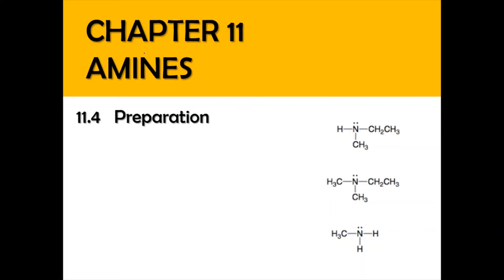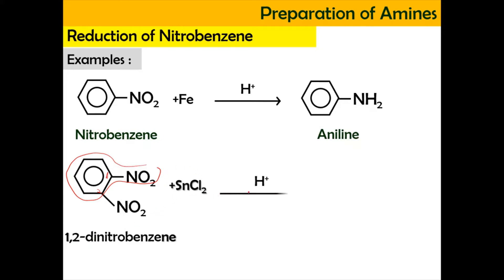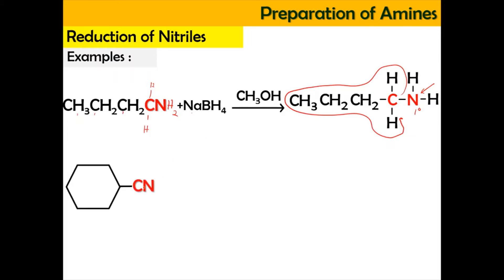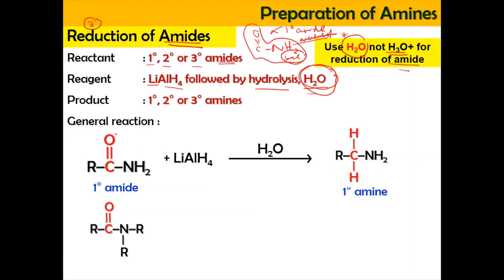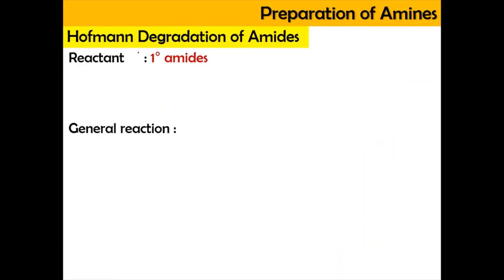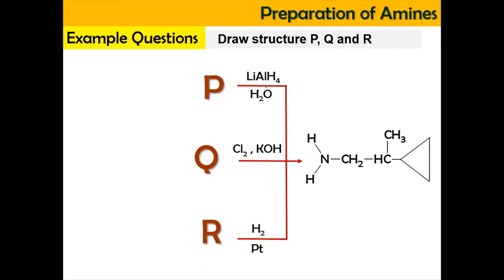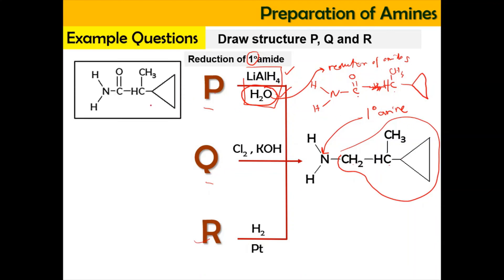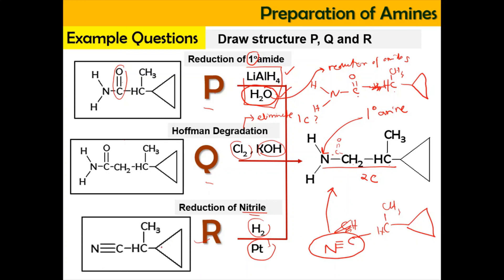SEM 2 - Matriculation Chemistry 11.4 : Preparation of Amine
0:00 - Introduction & Overview
0:45 - Reduction of Nitrobenzene
3:00 - Reduction of Nitriles
6:00 - Reduction of Amides
10:20 - Hoffman Degradation of Amides
14:10 - Example Questions